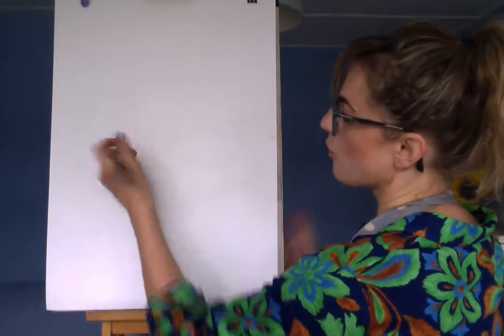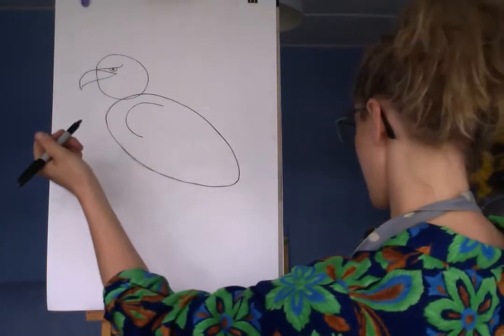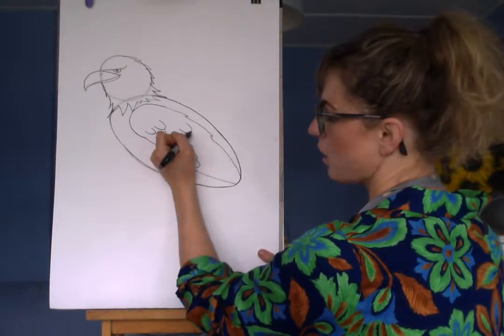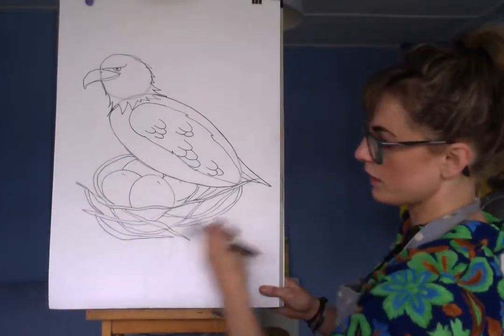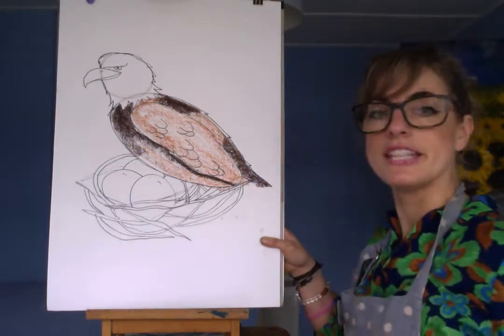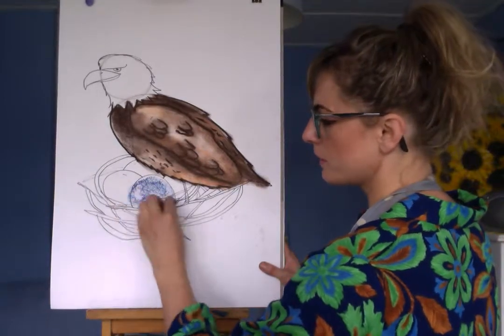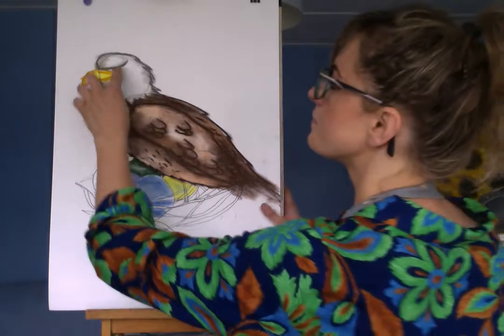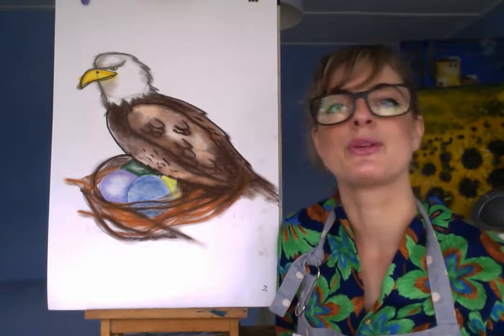Learn how to draw an EAGLE: STEP BY STEP GUIDE! (Age 5 +)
MY ART BOOK:

MY ARTWORK: